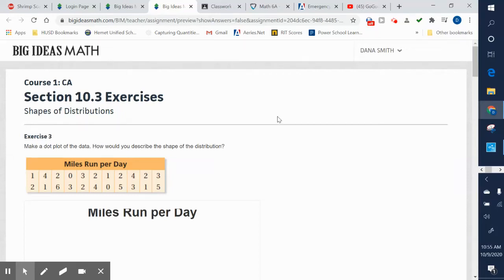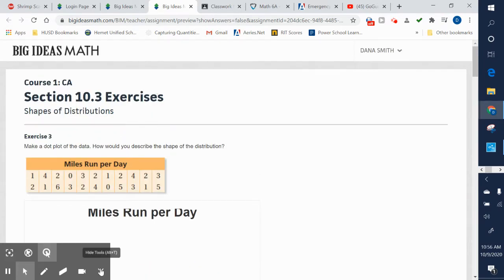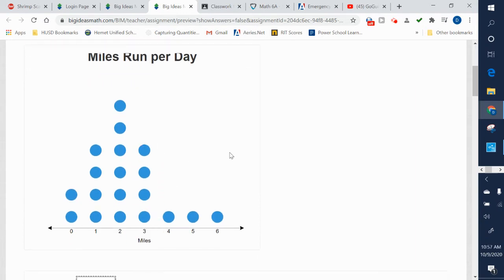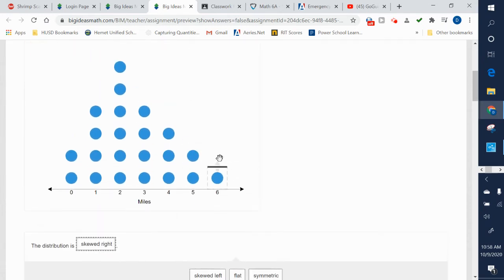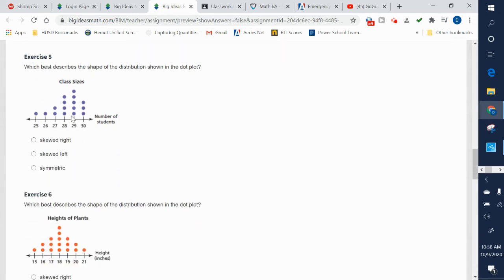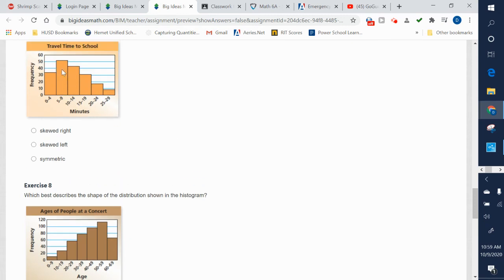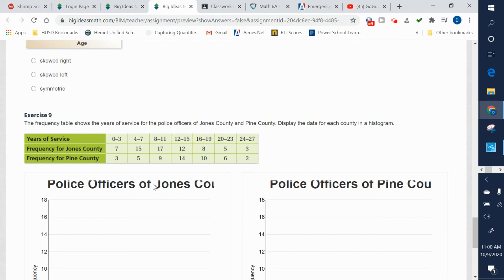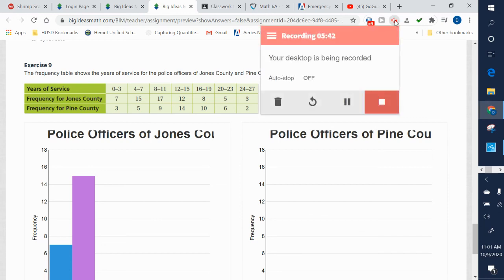Big Ideas Math Online10.3 Instructions